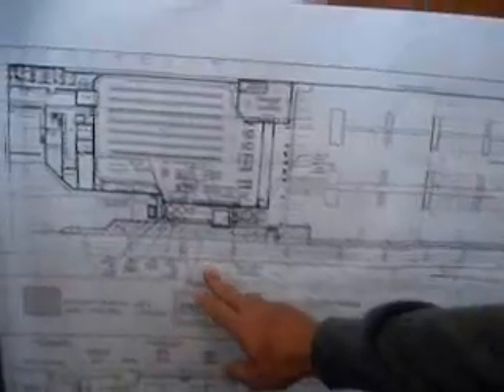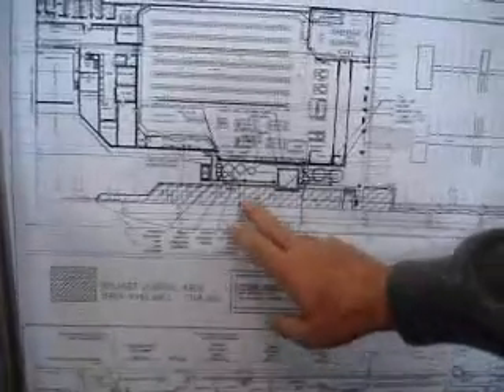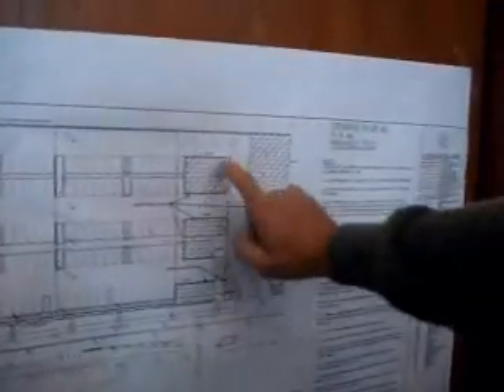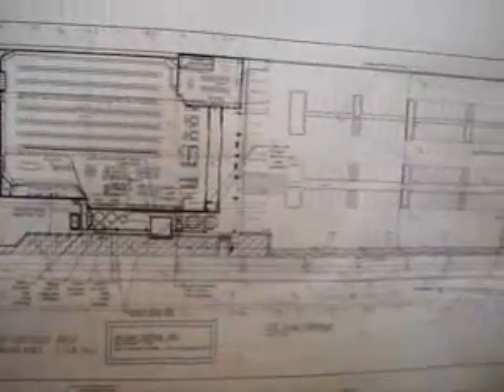Garry Scott explains woolworths mullumbimby onsit sewer buffers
Garry Scott explains the lack of buffer distances around the Woolwqorths Mullumbimby supermarket on-site sewerage disposal areas.